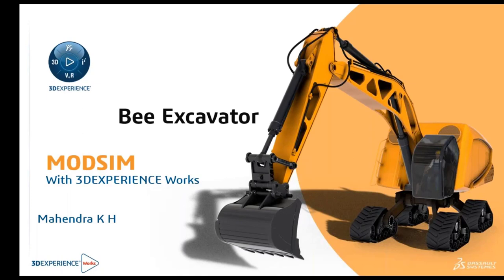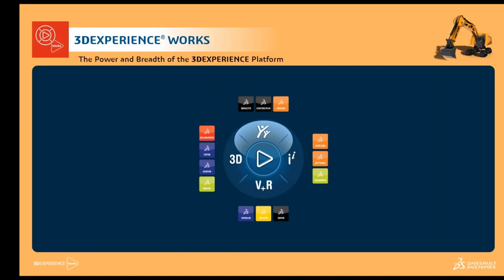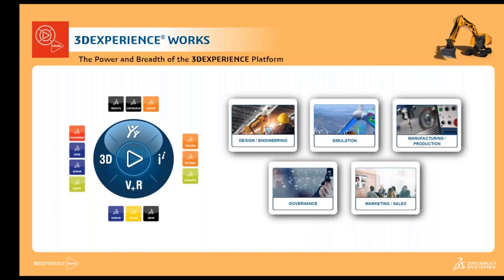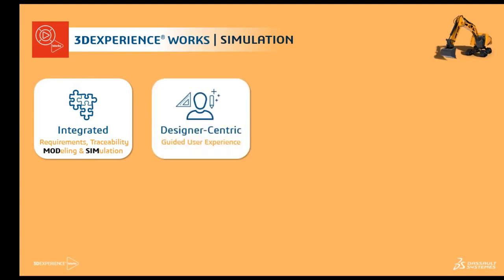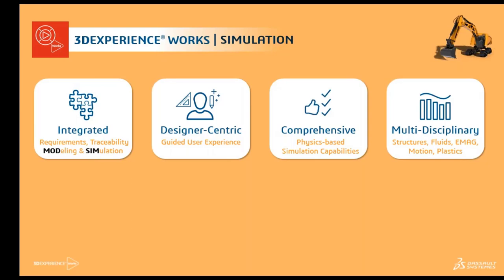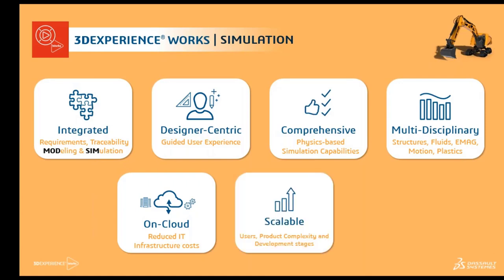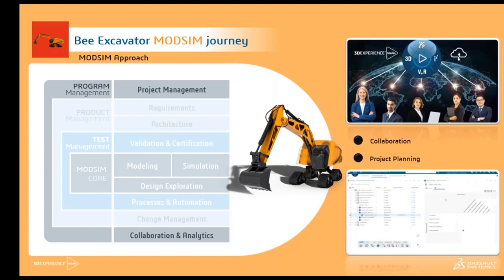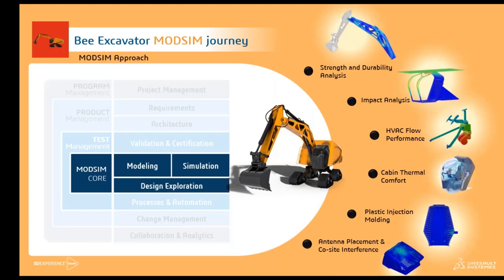Webinar - MODSIM approach for Industrial Equipment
Making Industrial Equipment Stronger, Safer, Smarter, and More Comfortable, for insights, experiences, and advice on staying ahead in the ever-evolving digital landscape. Learn how to leverage SOLIDWORKS with 3DEXPERIENCE Works Simulation to innovate faster and increase quality using virtual prototypes.

0:00 - Introduction to 3DEXPERIENCE Works
8:10 - Bee Excavator MODSIM Journey
9:24 - MODSIM in 3DEXPERIENCE Works
16:57 - Exporting SOLIDWORKS CAD to  3DEXPERIENCE Works Simulation
20:50 -  Fatigue Analysis on 3DEXPERIENCE Works Simulation
21:37 - Structural Analysis on 3DEXPERIENCE Works Simulation
24:05 - CFD Analysis on 3DEXPERIENCE Works Platform
26:07 - Electromagnetic Simulation
27:39 - Plastic Injection Molding Simulation
31:00 - Benefits of 3DEXPERIENCE Works Simulation